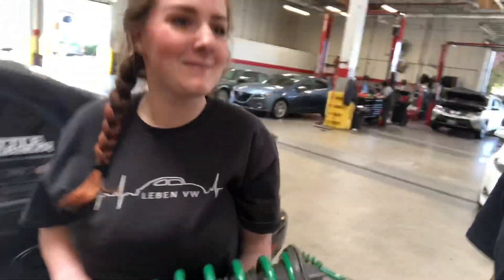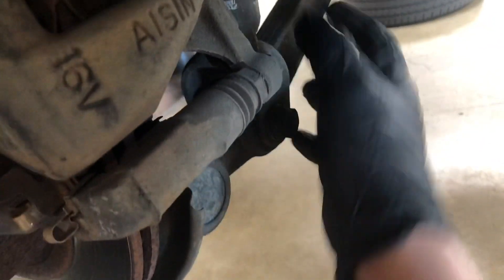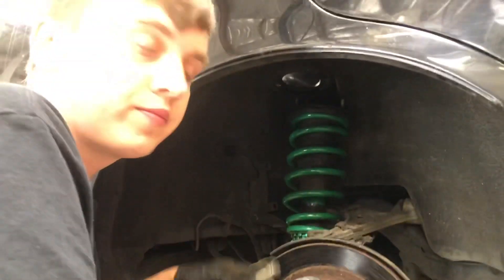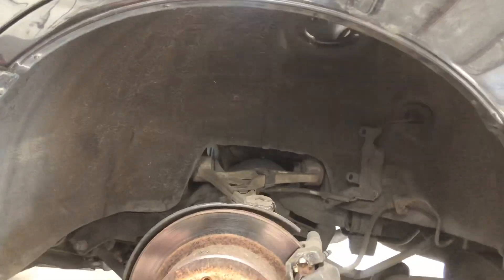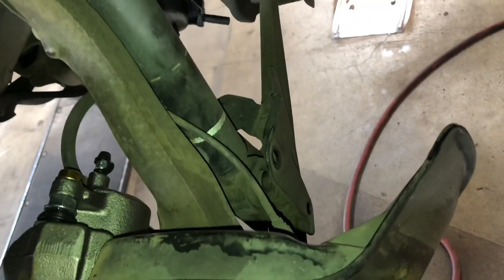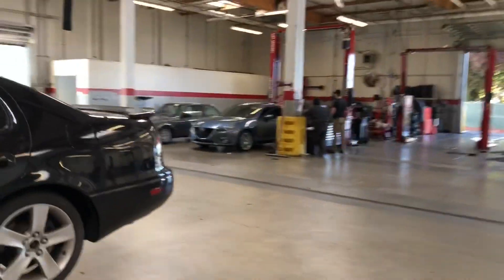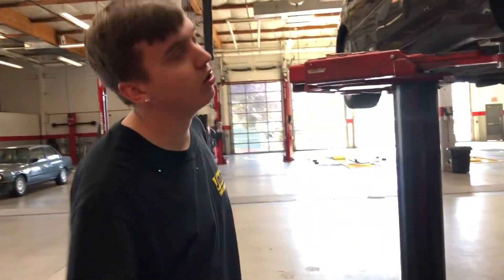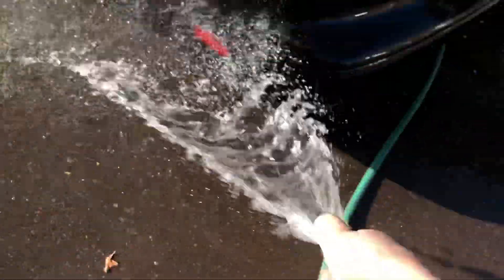BLACKWATER GS300 COILOVER INSTALL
In this video we install tein coilovers on our blackwater.jpn first gen Lexus gs300. This install video can be a reference for coilovers on a sc300 sc400 soarer Supra and first gen gs300 or aristo. We used some tein coilovers from a Toyota Supra/sc300. Very easy to do and took us less than 4 hours from start to finish.

Instagrams main page @blackwater.jpn
Jordyn’s insta @7ordyn
Shelby’s insta @shelbylham